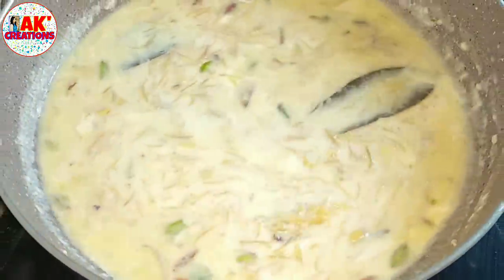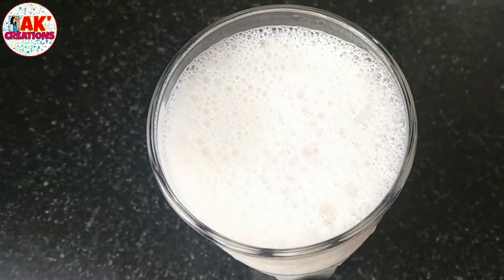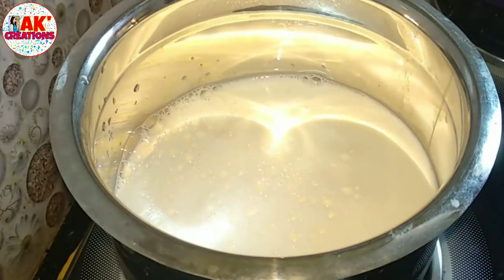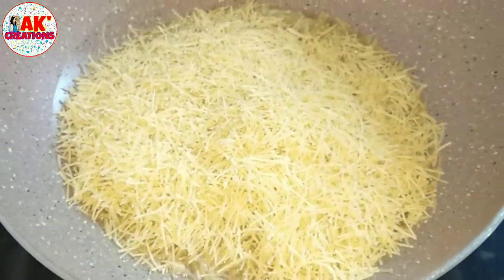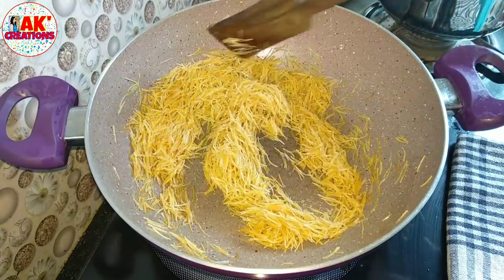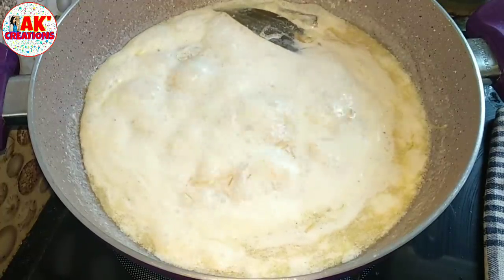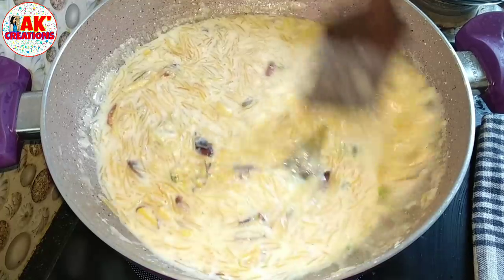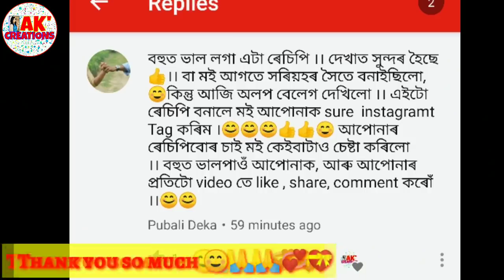Super Delicious Sevai Kheer Recipe in Assamese | Eid Special Sweet Dessert Sheer Khurma Recipe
Eid Mubarak 🌙 to all my dearest & loving friends 🙏💞💝✨

💝💞 ঈদ উপলক্ষে আপোনালোকৰ বাবে সহজতে বনাব পৰা চেৱৈ খীৰৰ ৰেচিপিটো আগবঢ়ালো…  কেনেকে সুস্বাদু কৈ চেৱৈ ক্ষীৰ বনাব পাৰি তাকেই এই ভিদিওটোৰ জৰিয়তে দেখোৱা হৈছে ~  … এই ৰেচিপিটো অাপোনালোকে যিকোনো উৎসৱত বনাব পাৰে অাৰু অালহীকো তৎক্ষণাতে বনাই দিব পাৰে… ☺️

💞~ In this video you will learn how to make Super Delicious Sevai Kheer/Sheer Khurma easily at home... It's a yummy sweet dessert recipe especially made during the festival of Eid...You can made this yummy dessert recipe in any festival and can also serve it to your guests.. Serve it warm or chilled... Enjoy!! ☺️.

Do try this recipe at home and share your experiences with us..☺️🙏

🔴 Tools and Cookware I use:-
Mixing Glass Bowl..
Non-stick Cake Tin
Silicon Spatula
Measuring Spoons
Parchment paper
Electric Beater/Hand Mixer
Cake Mould

                    @ akcreations
                    @ cakescookingdelicacies